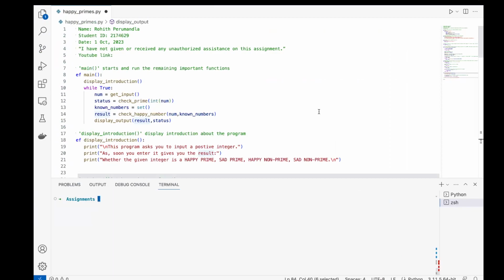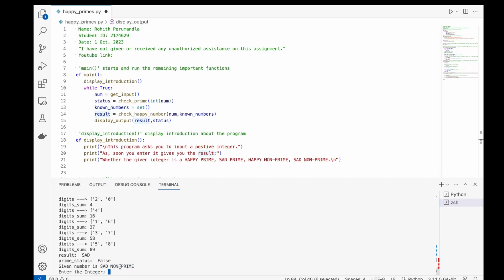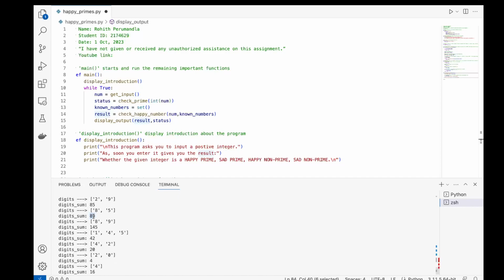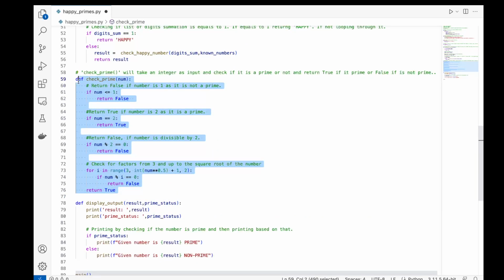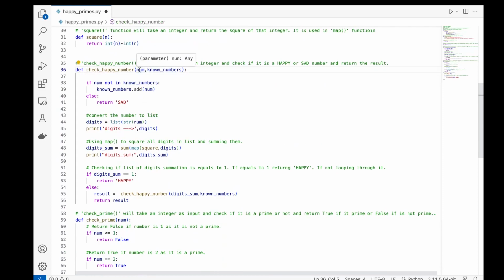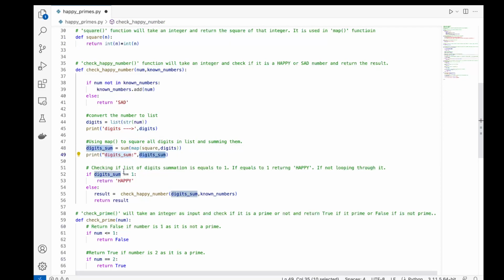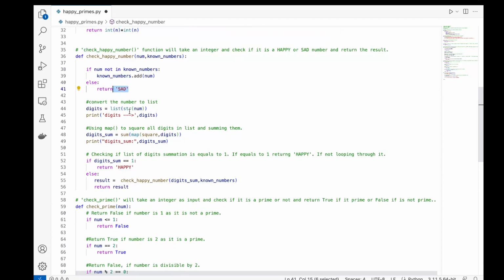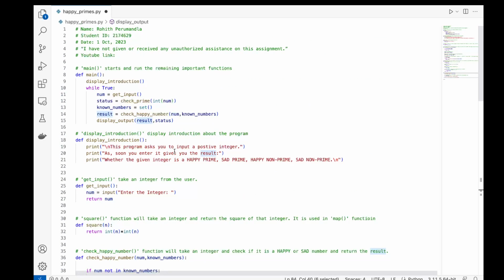Happy or Sad Number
This Video is regarding an explanation of a python code. The code will check Whether the given integer is a HAPPY PRIME, SAD PRIME, HAPPY NON-PRIME, SAD NON-PRIME.